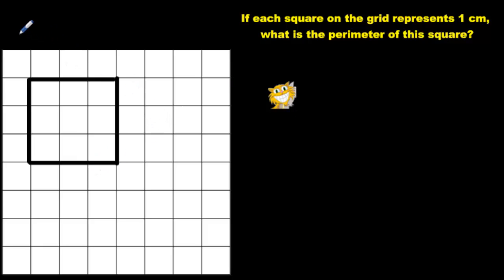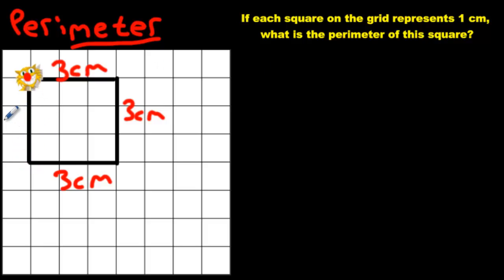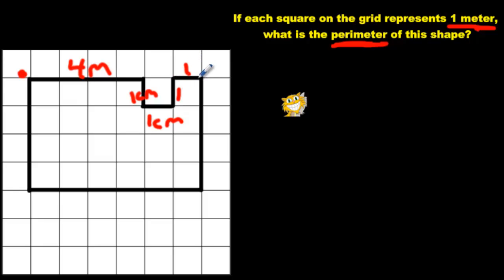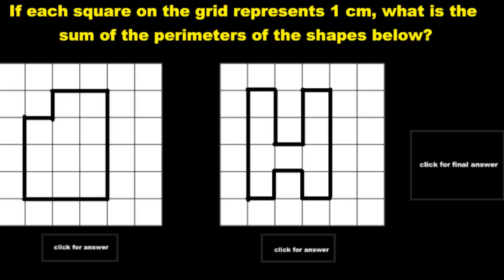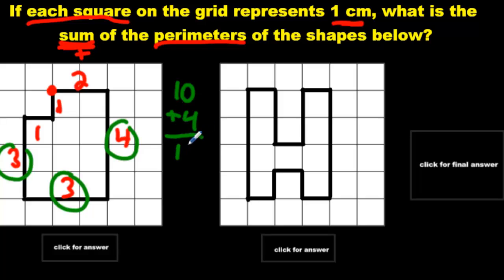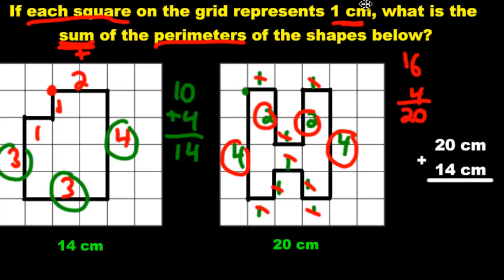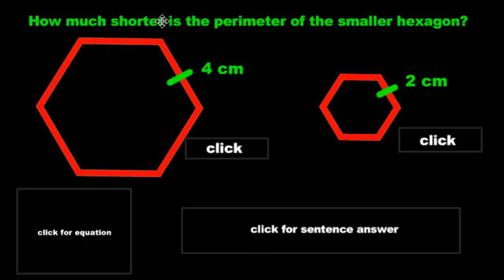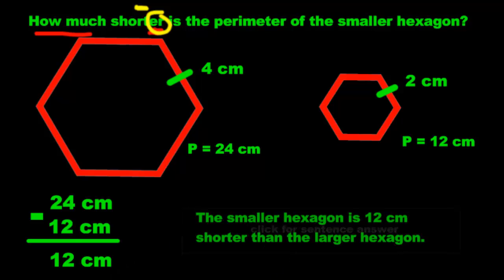Perimeter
Calculating Perimeter